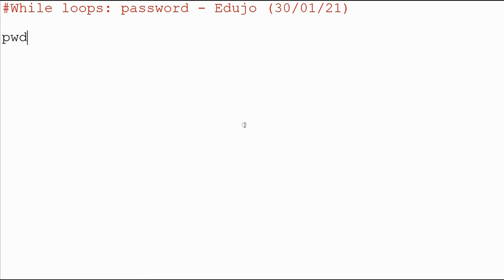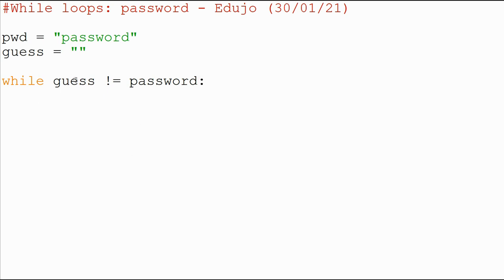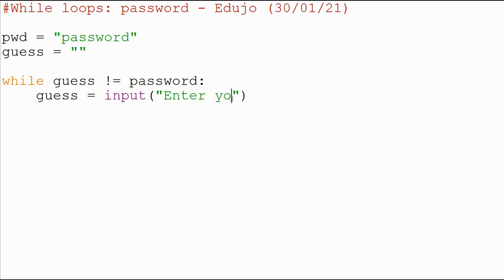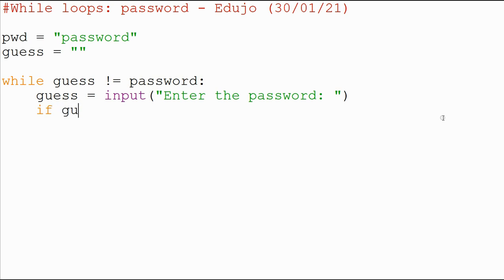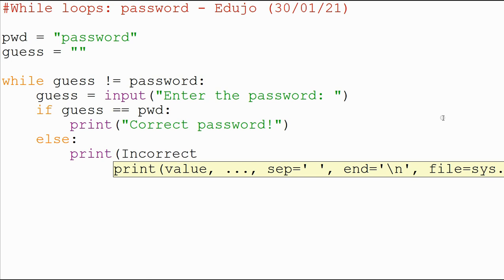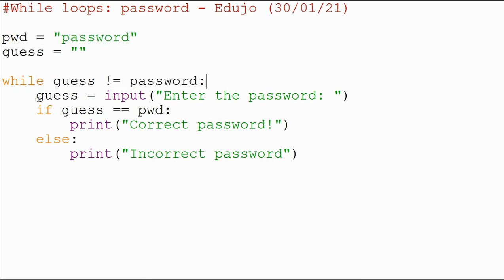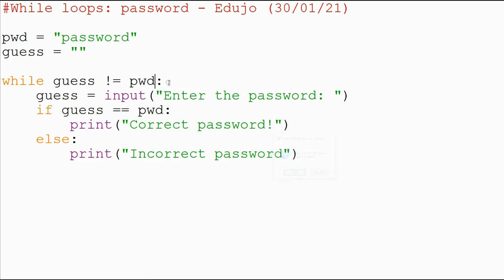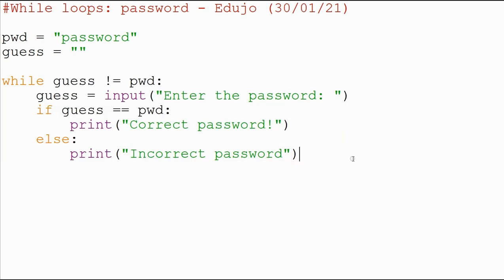#3 - While loops: Guess the password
In this video I will demonstrate a simple 'guess the password' program to add to your problem solving skills in Python coding